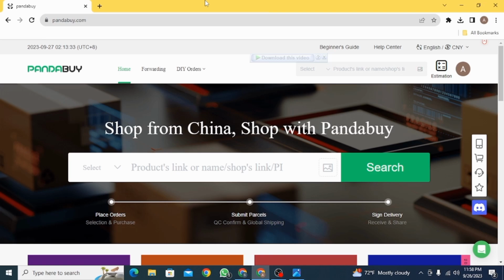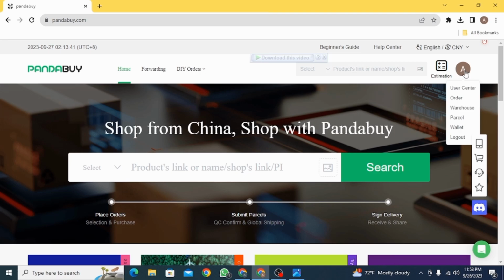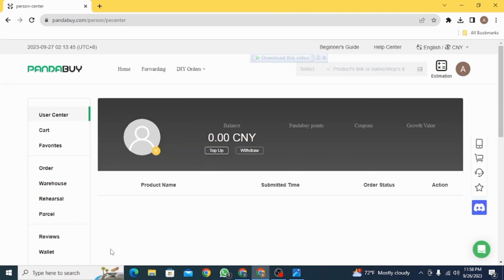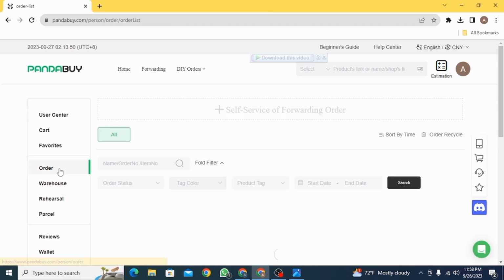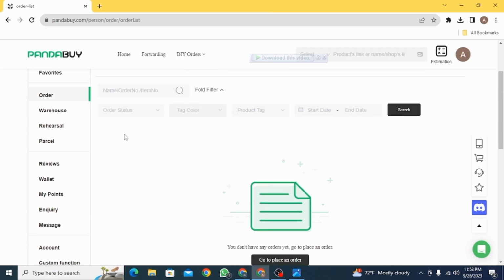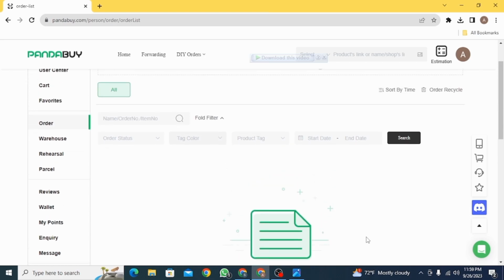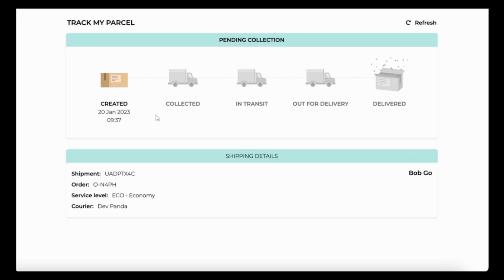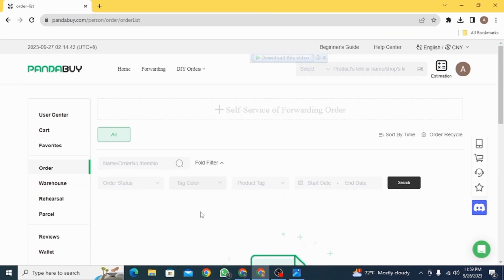How to Track Order on Pandabuy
Do you want to track your order on Pandabuy and stay updated on its status? You're in the right place! In this comprehensive guide, we'll walk you through the step-by-step process of tracking your order on Pandabuy.

⏰ 00:00 Introduction:
We'll start by explaining the importance of order tracking and how it can help you keep tabs on your purchases. Understanding the tracking process is crucial for a smooth shopping experience.

⏰ 00:10 Tracking Steps:
 In just 10 seconds, we'll provide you with clear instructions on how to track your order on Pandabuy. We'll cover the necessary steps and tools available to ensure you can monitor your order's progress effectively.

With this guidance, you'll be able to track your Pandabuy order with ease and have peace of mind knowing where your package is at all times.

If you find this video helpful, please consider giving it a thumbs up and subscribing to our channel for more tutorials, tips, and tricks related to online shopping and e-commerce platforms.